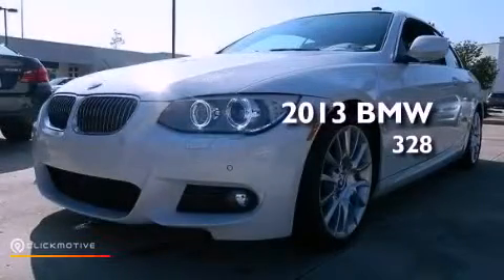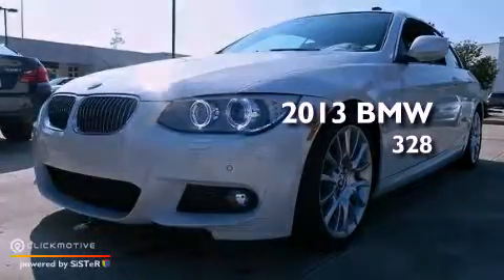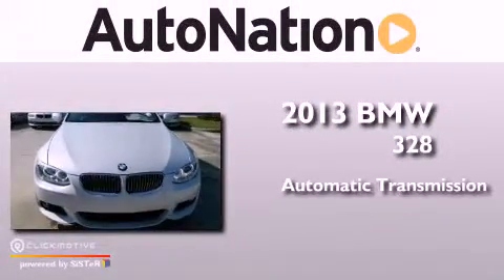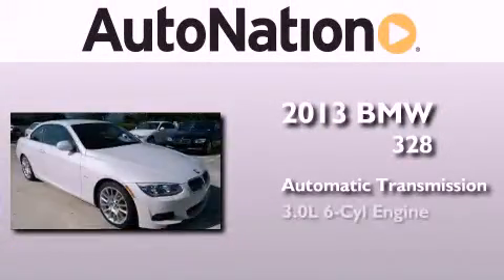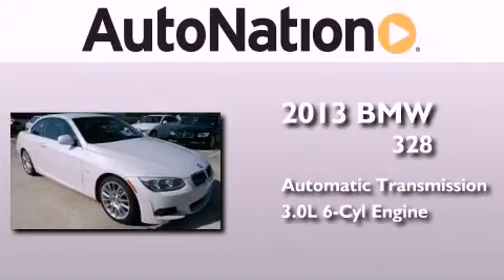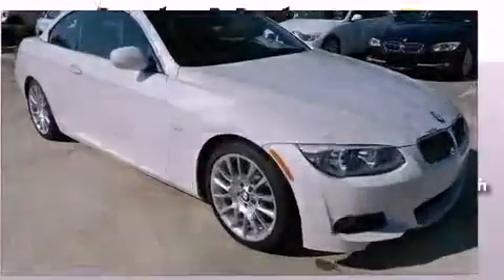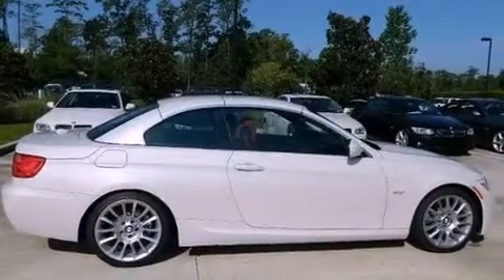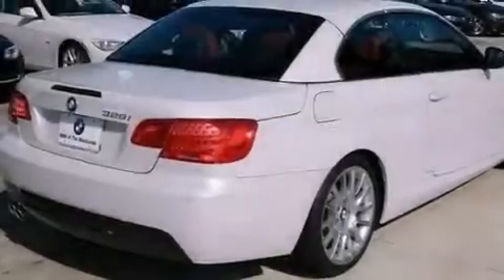2013 BMW 328i The Woodlands TX 77384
Year : 2013
 Make : BMW
 Model : 328i
 Engine : Gas I6 3.0L/183
 Trans . : Automatic
 Exterior : Mineral White Metallic
 Miles : 5
 Interior : Coral